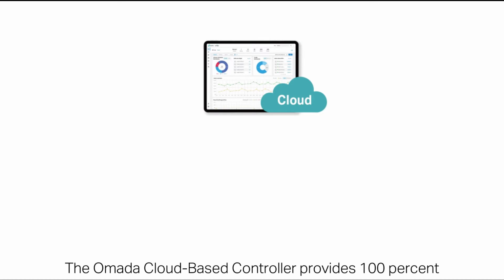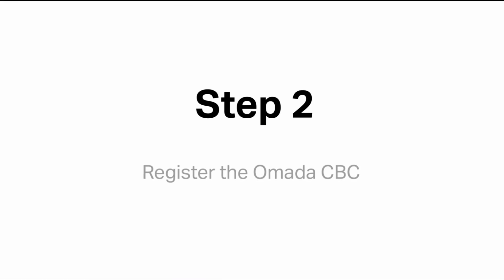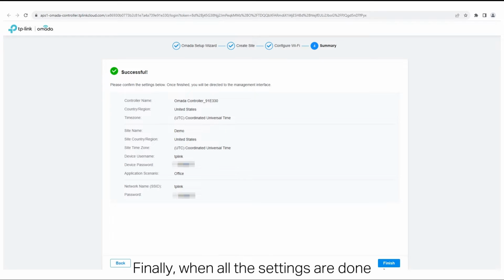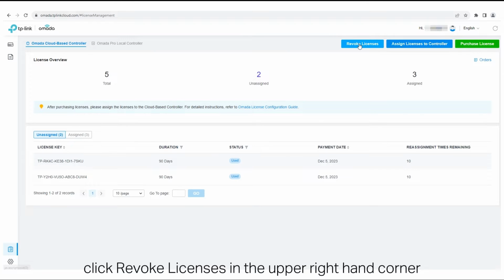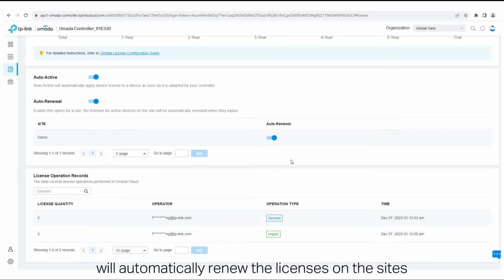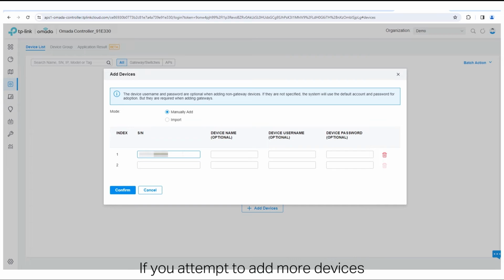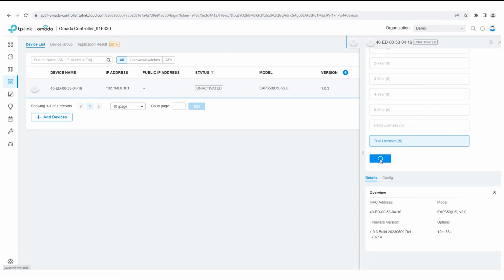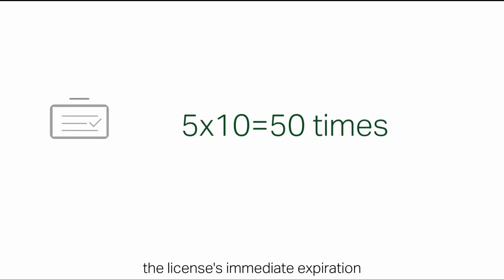2. 3. How to Set Up Omada Cloud Based Controller